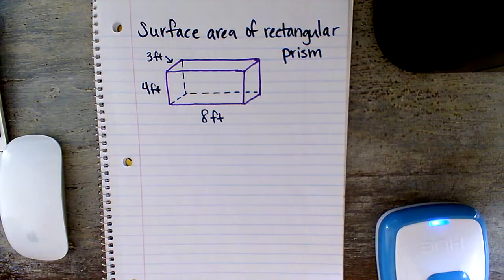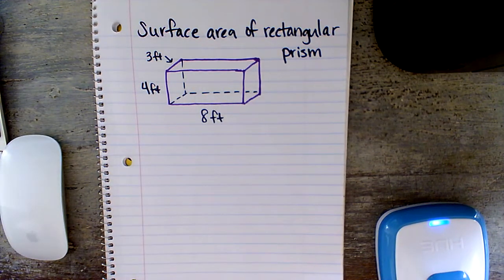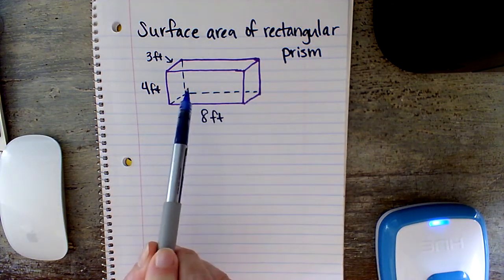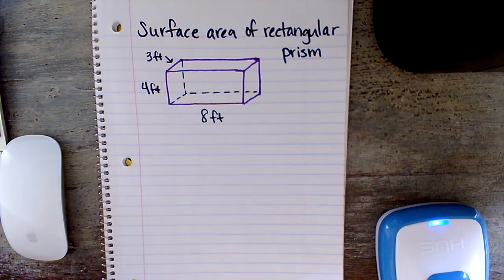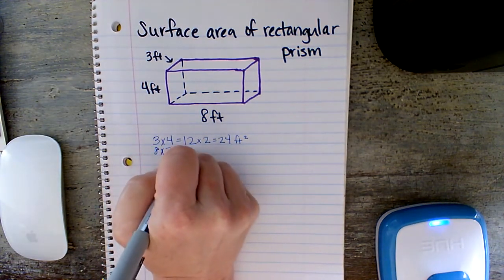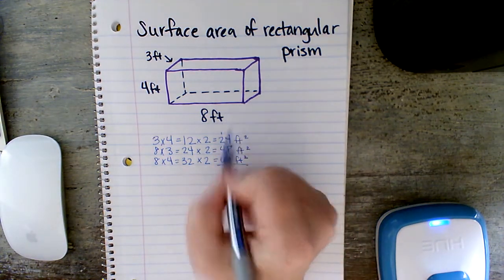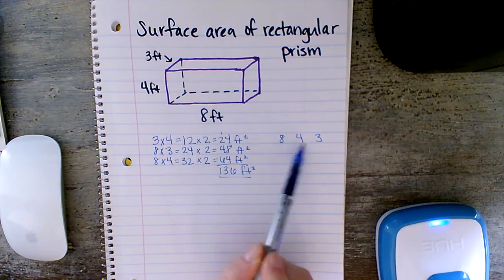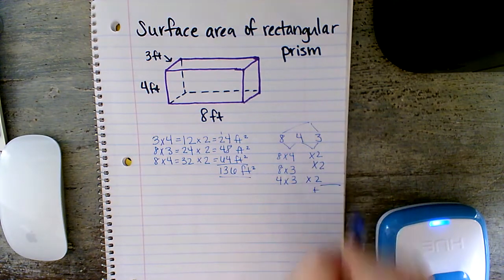Surface Area of Rectangular Prism